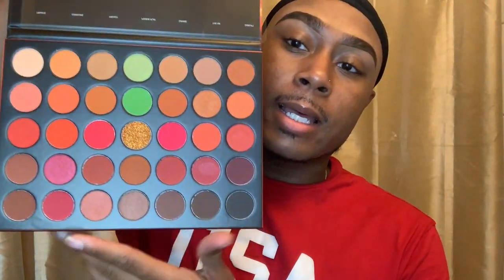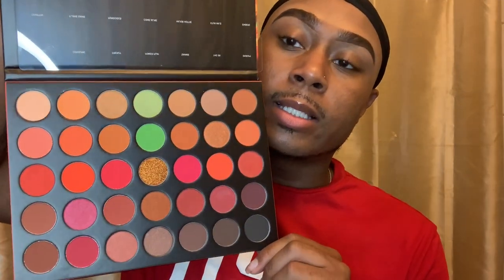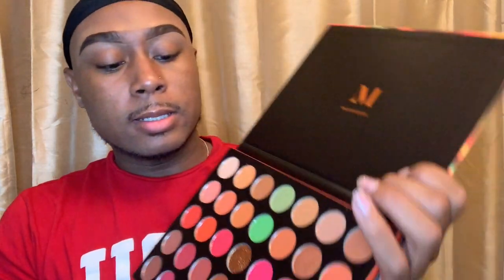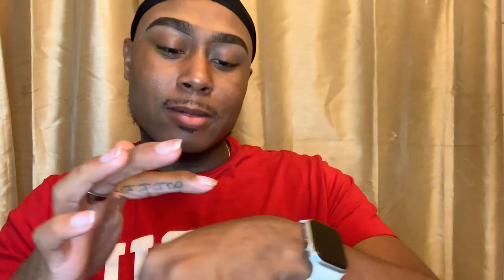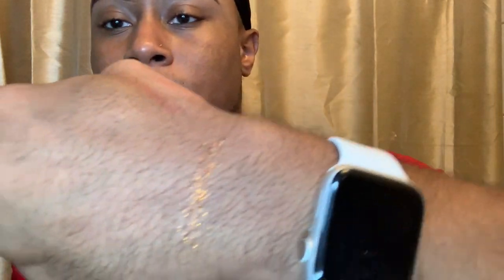Morphe Fierce By Nature Is it really Fierce !!!!!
Is this pallet worth the hype check this video to see and feel the heat that this pallet creates product used is listed below
Im the bad guy
Eye details
Eyebrow @morphebrushes  Brow pencil shade :Java
Eyeshadow @morphebrushes :Fierce By Nature
Lashes @b.e.a.t_cosmetics :Snobby
Eyeliner @hankandhenrybeauty
Face details
Foundation @juviasplace I Am Magic :Malawi 230
Concealer @juviasplace I Am Magic : 9
Contour @fentybeauty Matchstick:Espresso
Highlighter @toofaced :Natural Face Pallet
Lips @makeuprevolution :Past Midnight
Setting Powder @thecrayoncase Chalk Dust :A
@fentybeauty Profliter setting Powder:Cashew
Setting Spray @morphebrushes X @jeffreestar :Starberry
Face prep
Primer @tatcha :Silk Canvas
@wander_beauty :GlowHead Face oil
@equate.health : Calamine Lotion